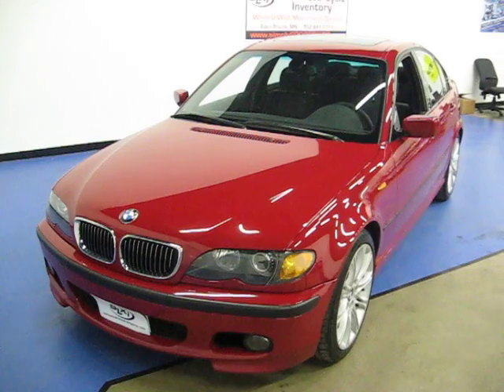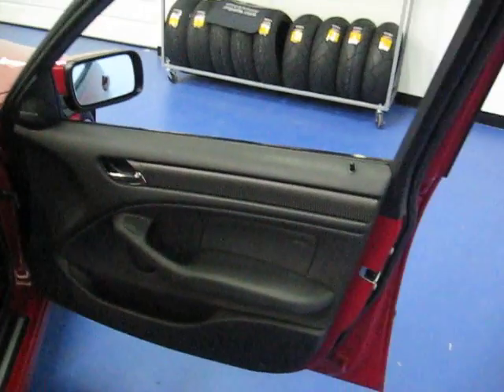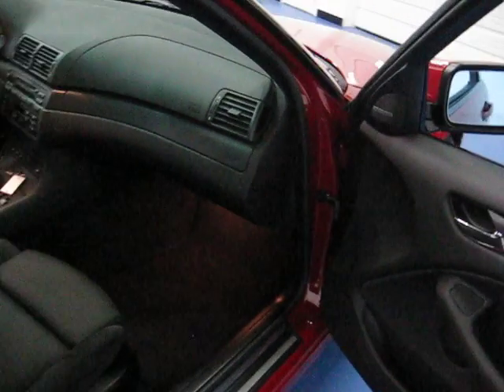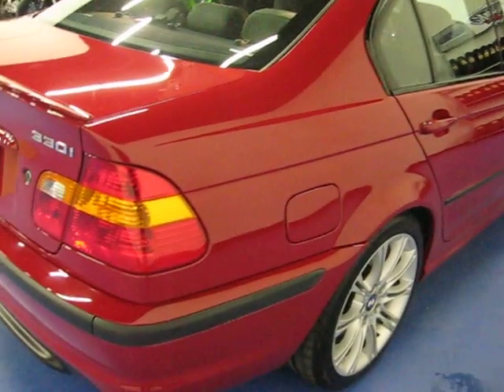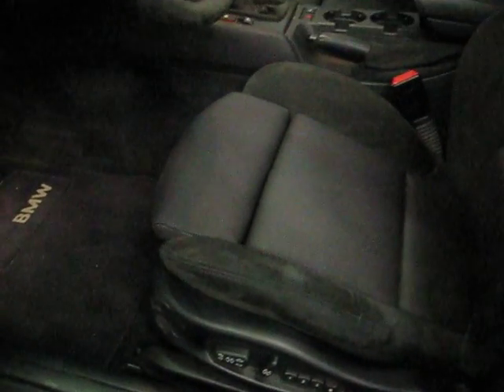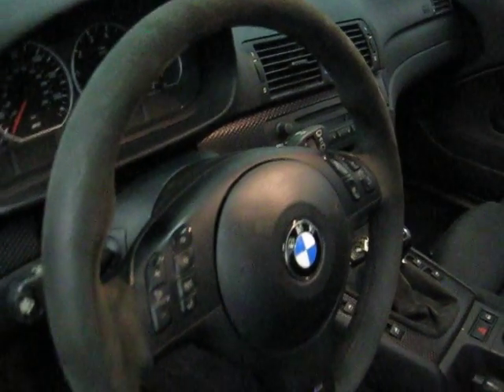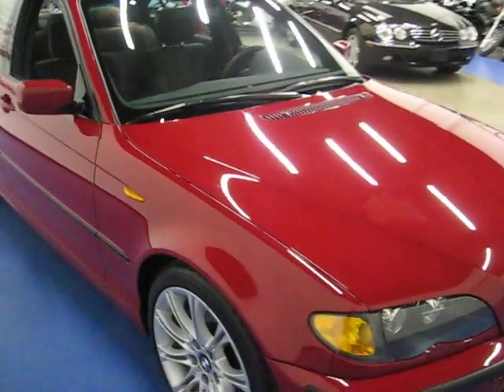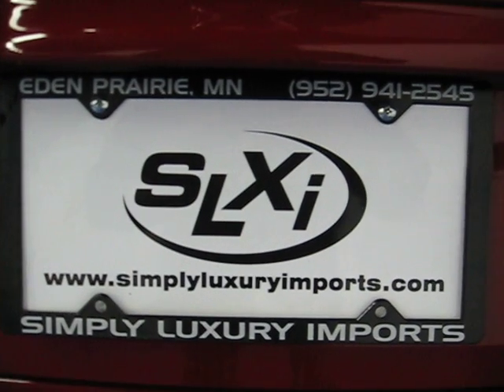SLXI CARS FOR SALE: 2005 BMW 330i ZHP Red SN852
ZHP Performance Package--Cold Weather Package--6 Speed Manual--Alcatara Interior--Harmon Kardon Stereo--Xenon Headlights--Power sunroof--This local trade in is Carfax Certified with no accidents and a clear title. Full inspection performed and passed. Other options and features include: Steering wheel radio controls, CD player, 18" ZHP alloy wheels, traction control with ABS brakes, driver seat memory, fold down rear seats, black aluminum cube trim, rear spoiler. Original MSRP $41,995.